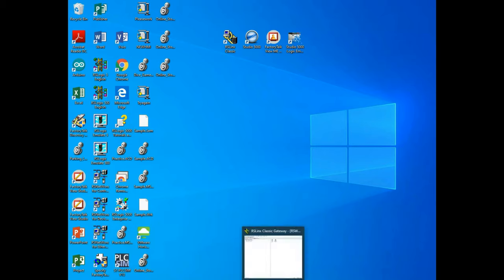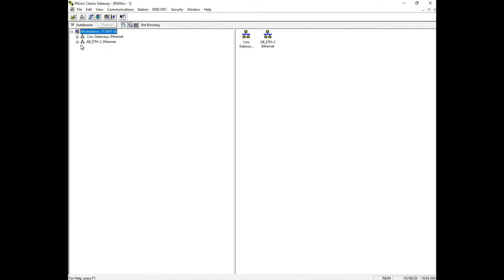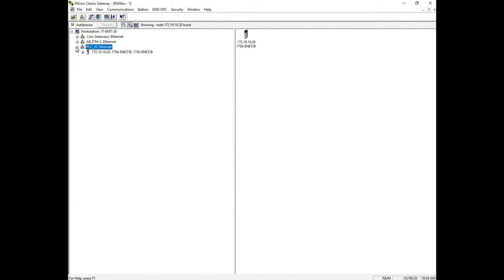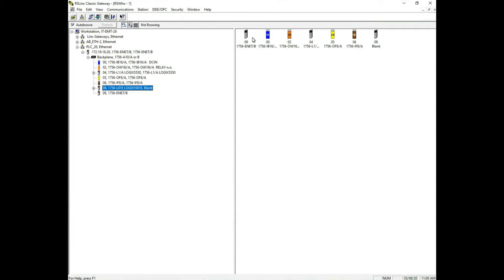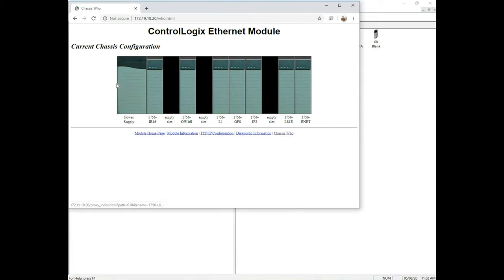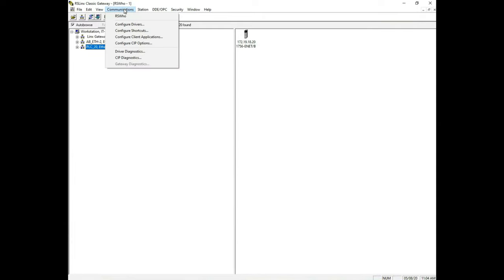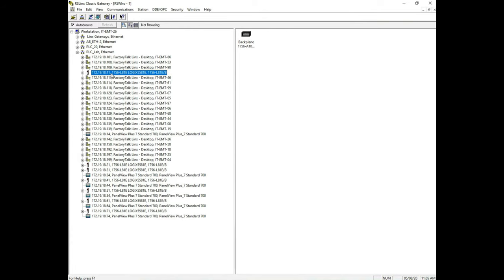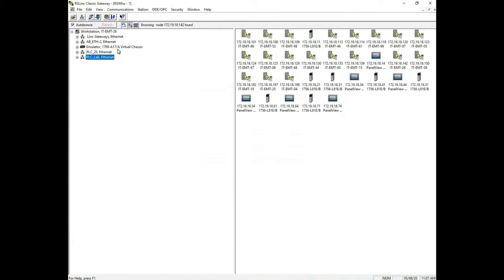PLC PROGRAMMING VIDEO 1: USING RSLINX TO ESTABLISH A COMMUNICATION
This is the first of many videos on how to program Allen Bradley ControlLogix 5000 PLCs.  In this video, I will go over how to establish an ethernet, ethernet IP, and virtual communication using RSLinx.